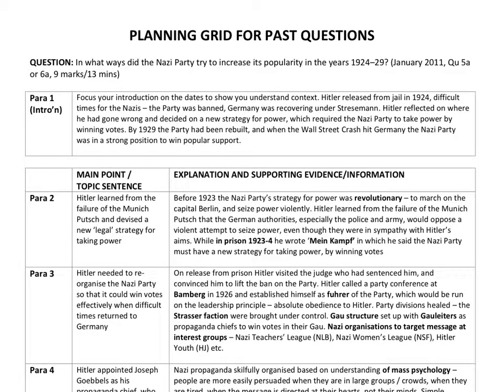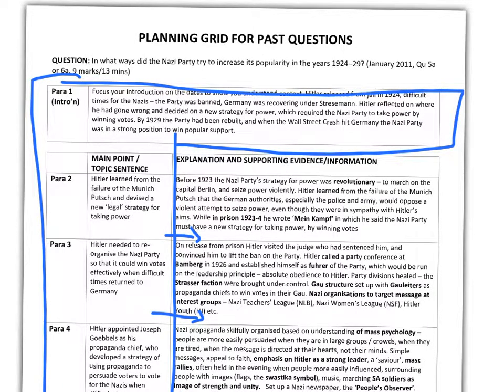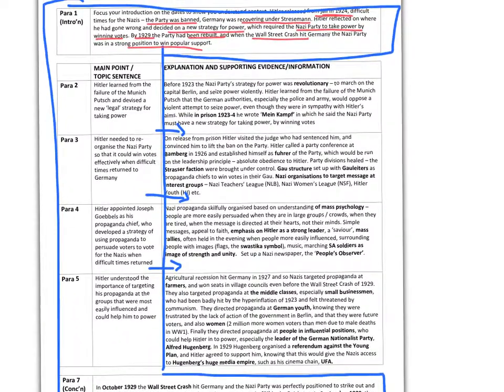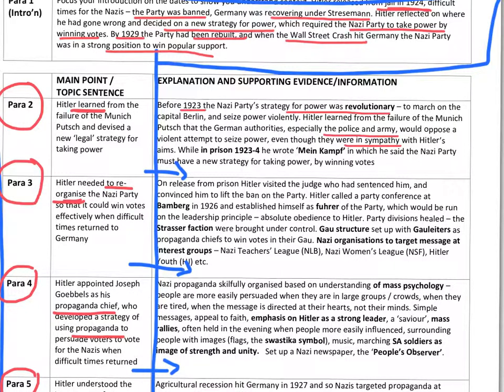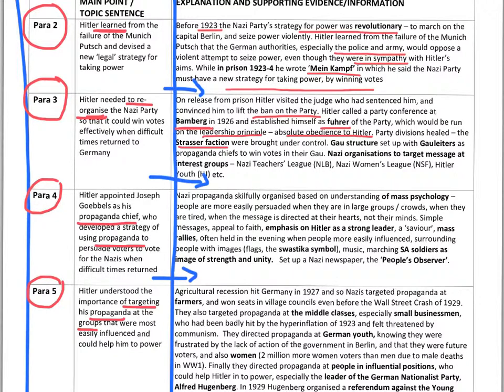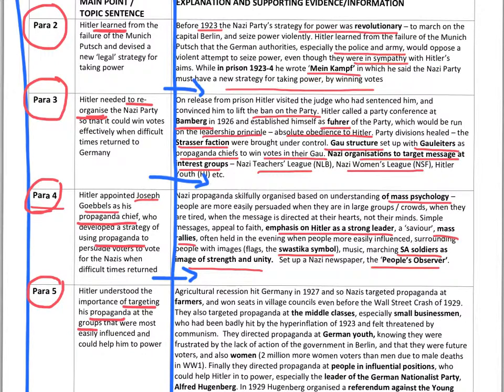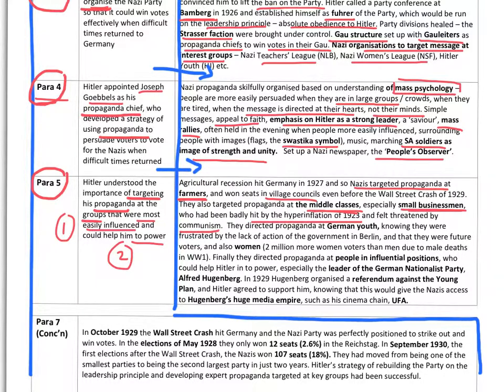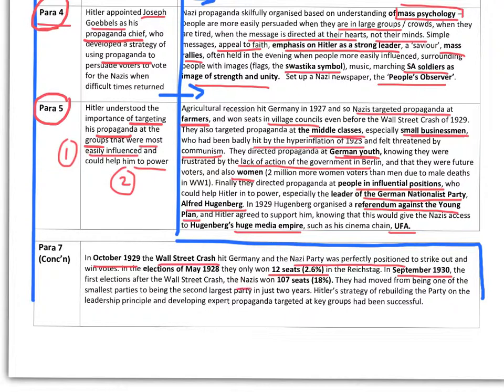Model answer - Nazi Party 1924-9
Walk-and-Talk through a model answer to a GCSE question about how the Nazi Party was re-organised in the mid-1920s so that it was poised to catch the vote when difficult times returned